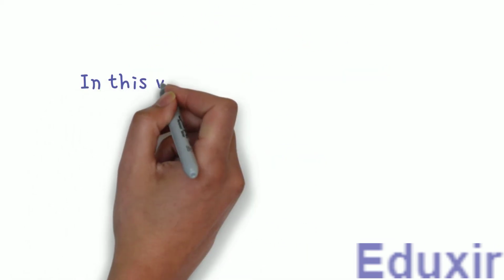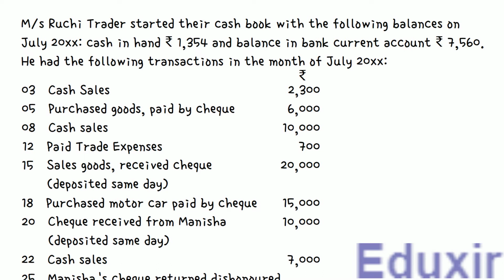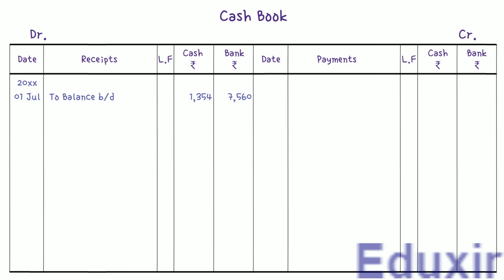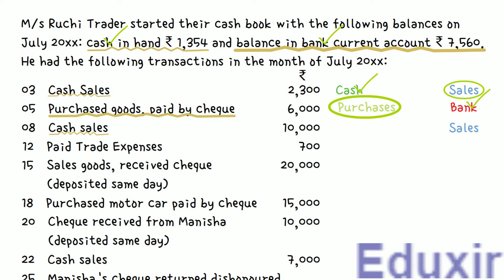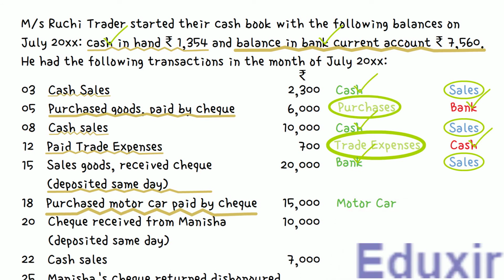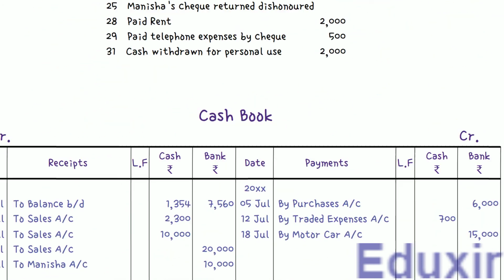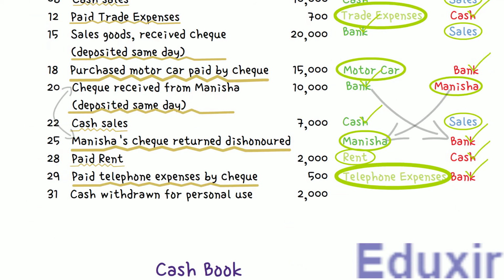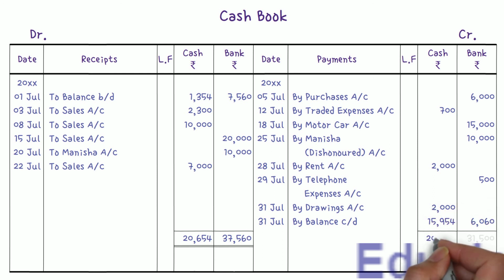Class 11 Accounts | Recording Of Transactions - II | Bank Column Cash Book | Problem 10 Solution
NCERT | NCERT Solutions | CBSE | Double Column Cash Book
10. M/s Ruchi trader started their cash book with the following balances on July 2017: cash in hand ₹ 1,354 and balance in bank current account ₹ 7,560. he had the following transactions in the month of July 2017:
03 Cash sales 2,300
05 Purchased goods, paid by cheque 6,000
08 Cash sales 10,000
12 Paid trade expenses 700
15 Sales goods, received cheque (deposited same day) 20,000
18 Purchased motor car paid by cheque 15,000
20 Cheque received from Manisha (deposited same day) 10,000
22 Cash sales 7,000
25 Manisha’s cheque returned dihonoured
28 Paid Rent 2,000
29 Paid telephone expenses by cheque 500
31 Cash withdrawn for personal use 2,000
Prepare bank column cash book.

Solutions to all Bank Column Or Double Column CashBook problems can be found
Solutions to all Petty Cash Book problems can be found
Solutions to all Other Subsidiary Books problems can be found
Solutions to all Recording, Posting and Balancing problems can be found